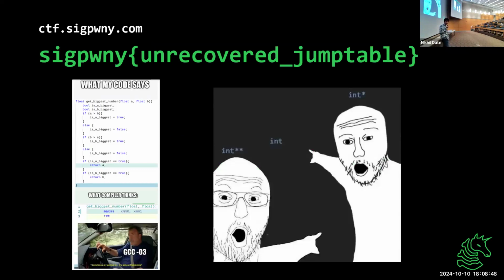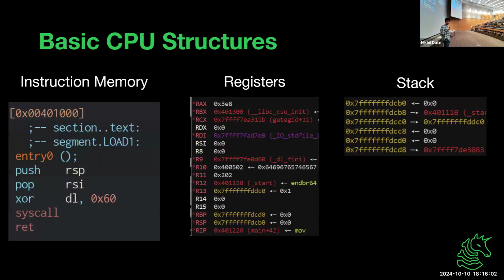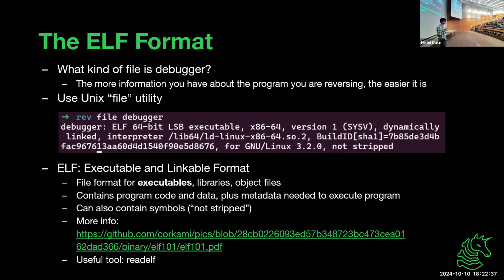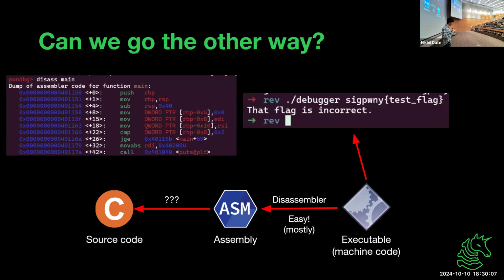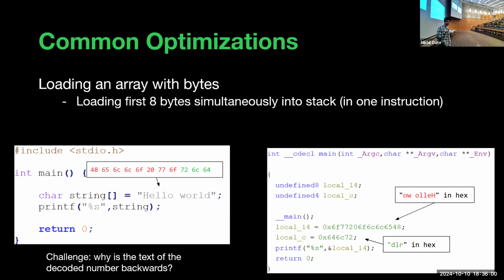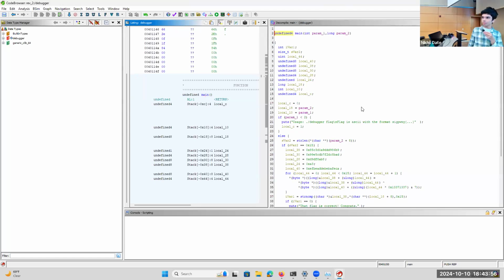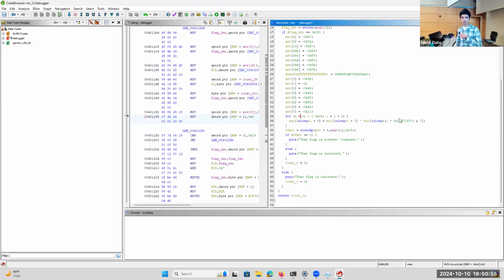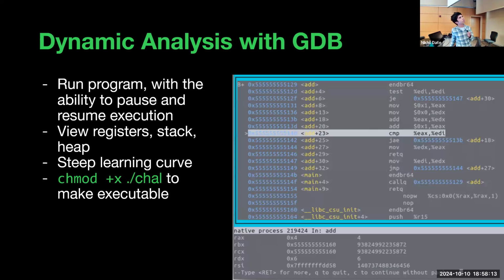FA2024 Week 06: Reverse Engineering II (2024-10-10)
This meeting covers reverse engineering of binary programs, using tools such as Ghidra. Recorded on 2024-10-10.

This meeting was run by Nikhil.